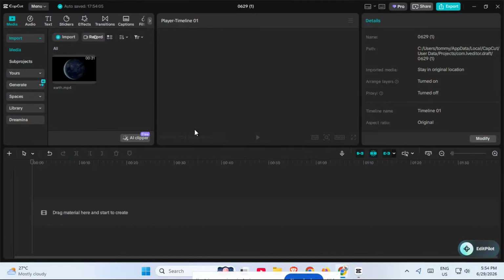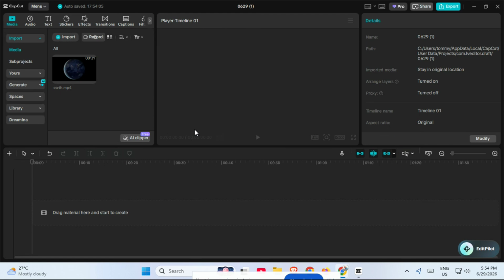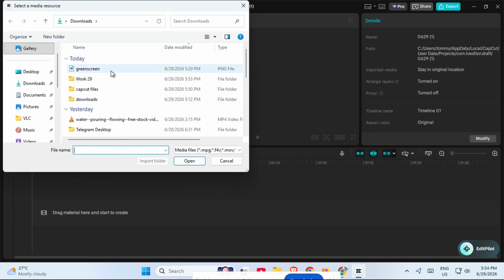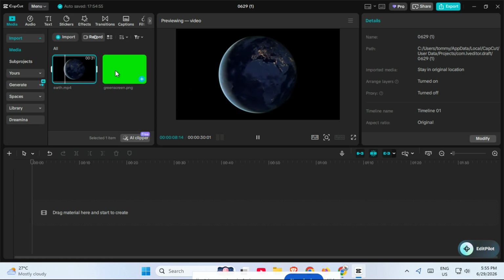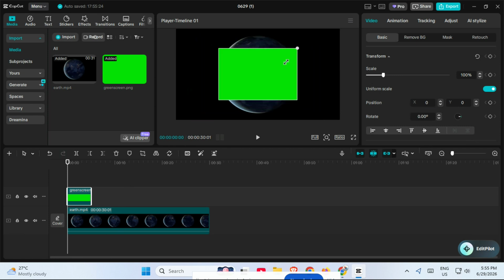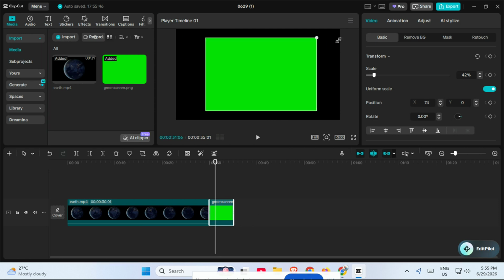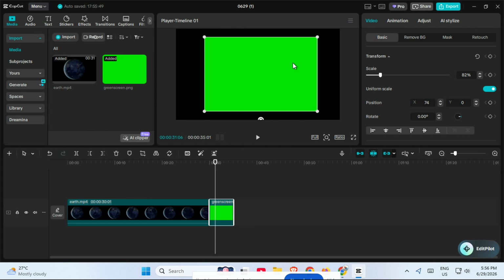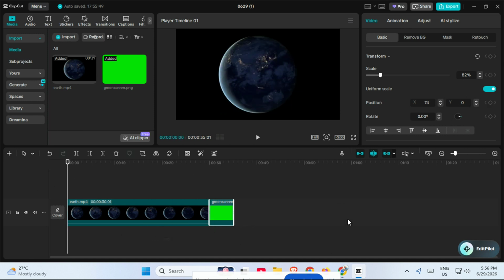How To Add Photo To Video In CapCut (Easy Guide)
Learn how to add a photo to a video in CapCut PC using a simple step-by-step editing workflow. This guide shows you how to import media, place a photo as an overlay or after a clip, resize it, and adjust its duration for clean, polished edits.

🕚Timestamps:
0:00 Intro
0:21 Open Your CapCut Project
0:38 Import The Photo And Video
0:55 Add The Video To The Timeline
1:10 Place The Photo As An Overlay Or Next Clip
1:34 Resize And Reposition The Photo
1:55 Adjust The Photo Duration
2:15 Final Preview And Outro

✍️What You'll Learn In This Video:
• How To Add A Photo To A Video In CapCut PC
• How To Import Media Into CapCut
• How To Place A Photo As An Overlay In CapCut
• How To Put A Photo After A Video Clip
• How To Resize And Reposition Images In CapCut
• How To Adjust Photo Duration On The Timeline
• How To Make Simple CapCut Edits Look Professional

💡Pro Tips For Adding Photos In CapCut:
• Use overlays for logos, screenshots, or B-roll images
• Keep photos short on screen if they support a specific moment
• Resize images before exporting to avoid cropping issues
• Place photos on separate tracks for easier editing
• Preview your timeline after every major change